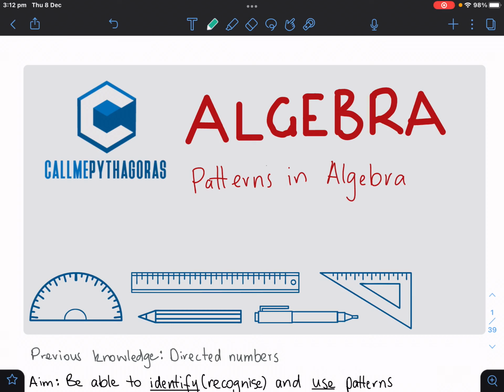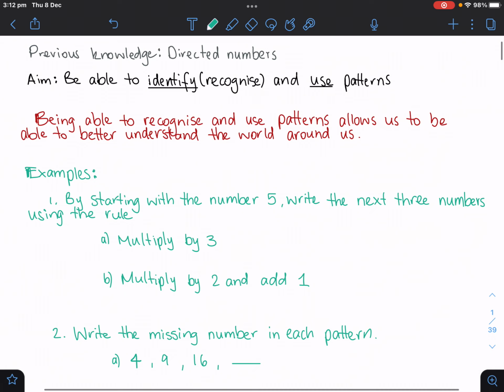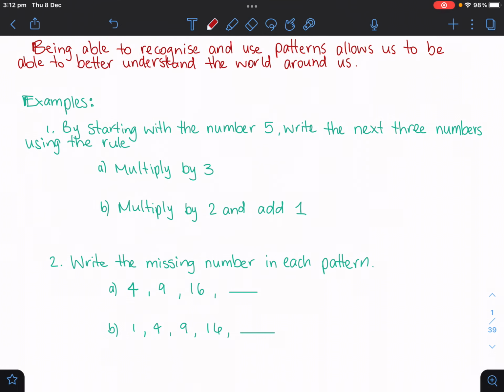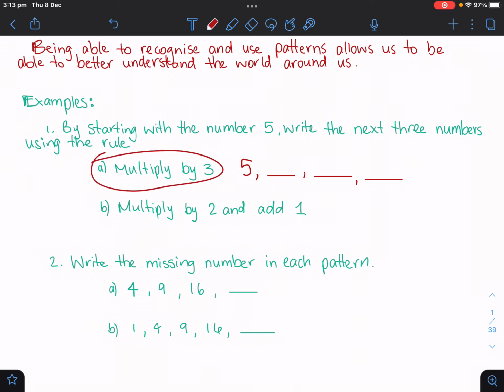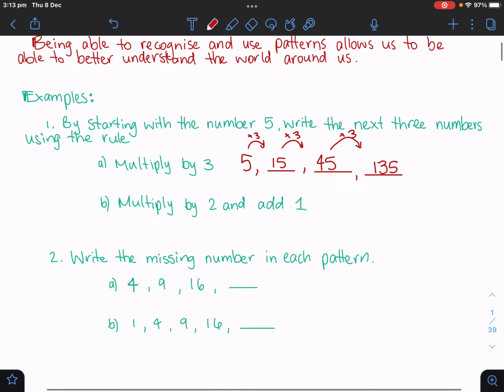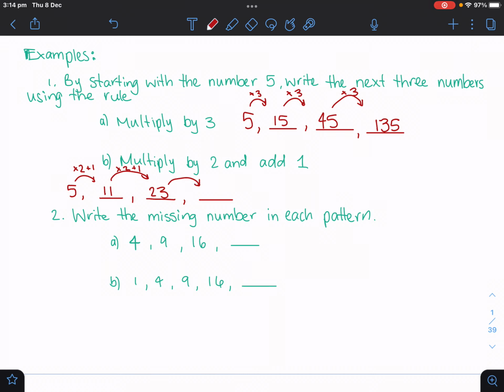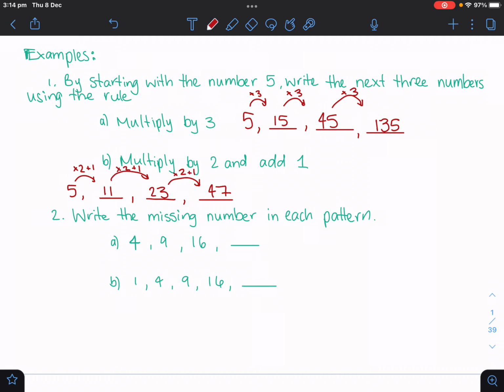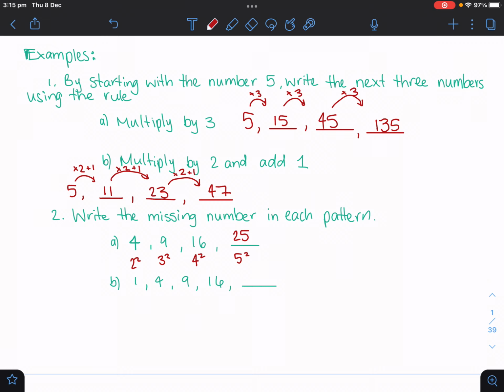PATTERNS IN ALGEBRA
How to use and find patterns in algebra